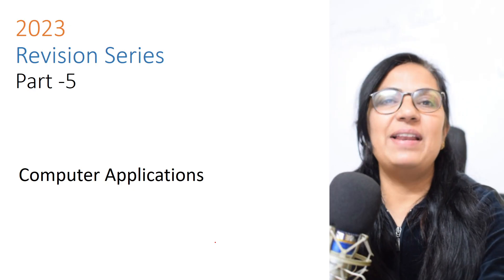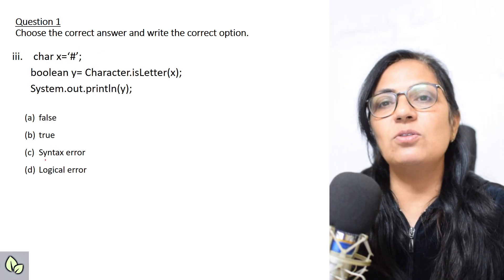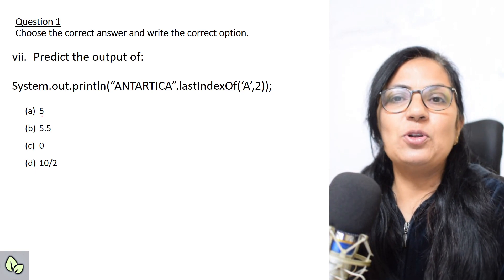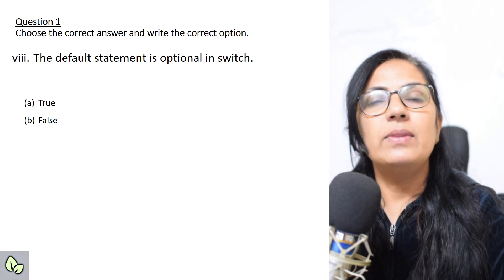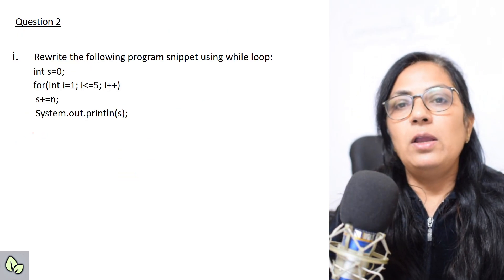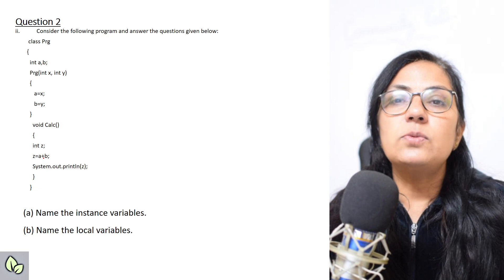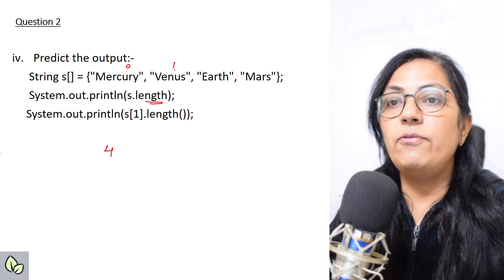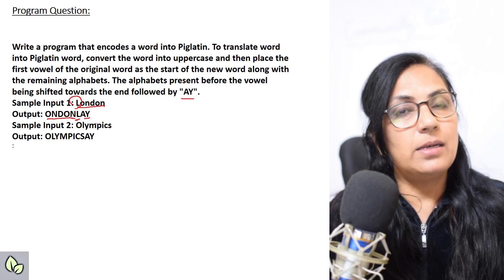Part -5 | REVISION SERIES | 2023 Exams | Computer Applications | ICSE | Anjali Ma'am